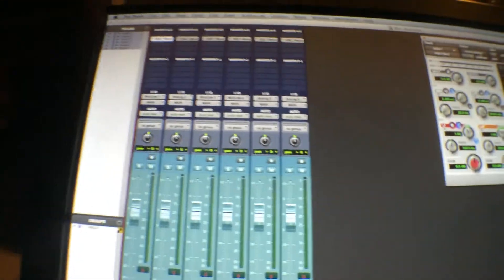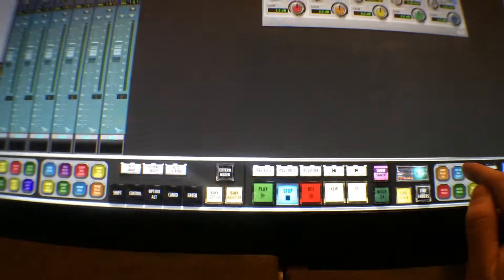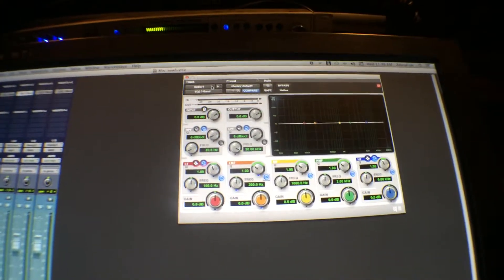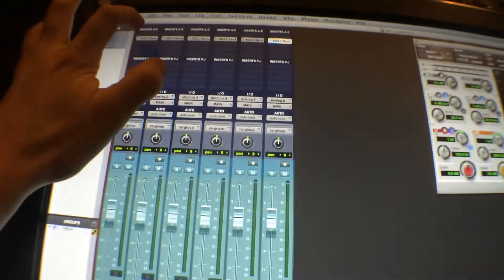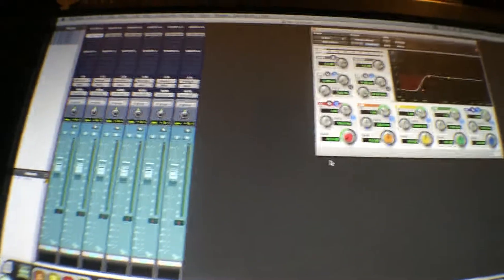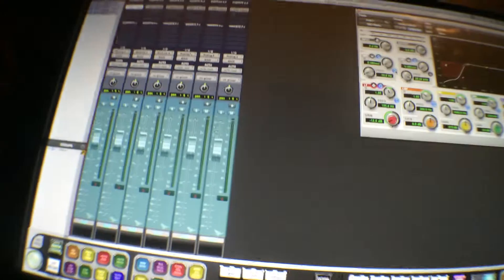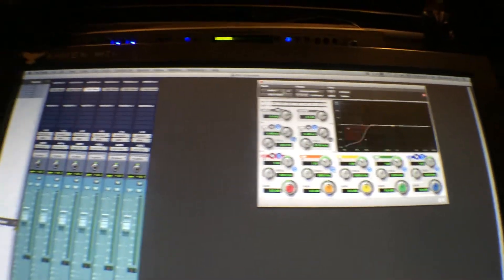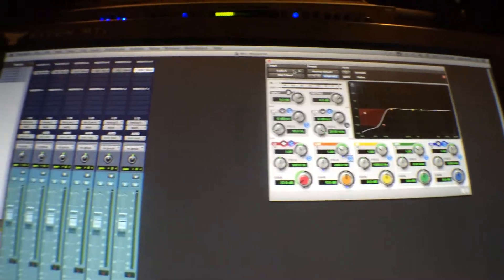Slate Raven Batch Command (DO TO ALL SELECTED PLUG INS)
Make settings on first plug in, then hit do to all. Your settings will be copied to all other selected plug ins..